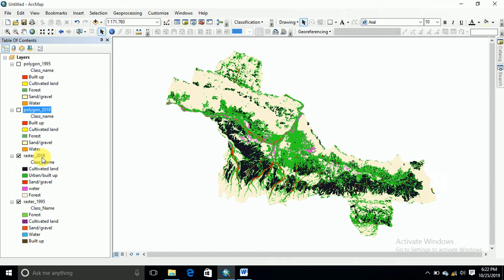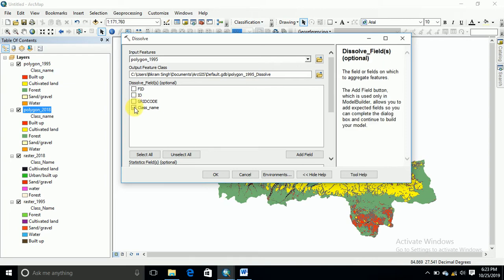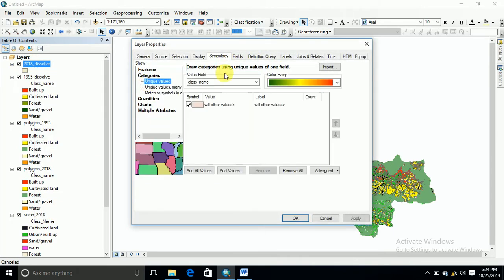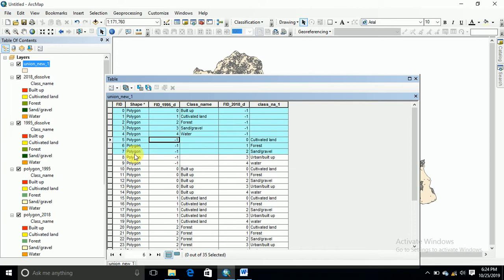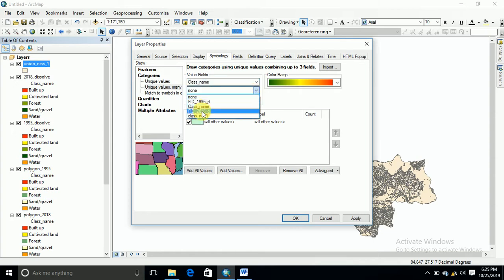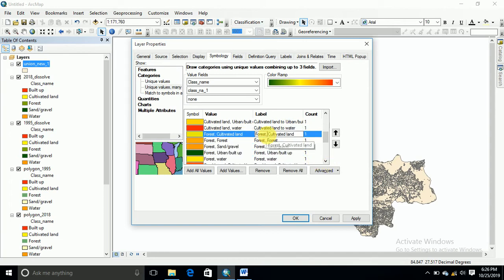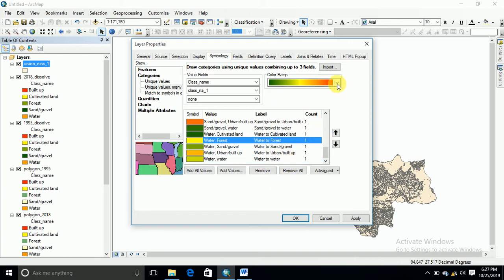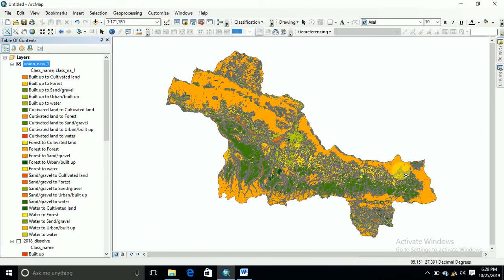How to make a Land use land cover conversion/dynamics/change map by using Arcmap ??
This video describe how to make conversion map within a  time period. So this map gives how much a class change/convert to other class.